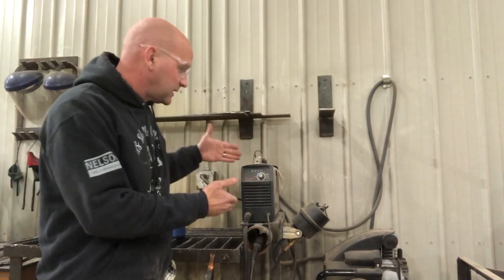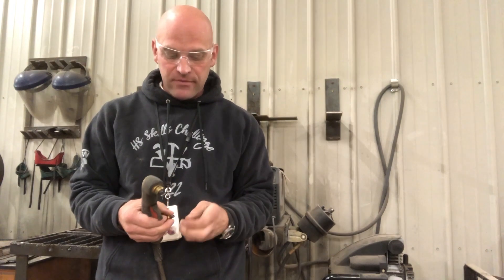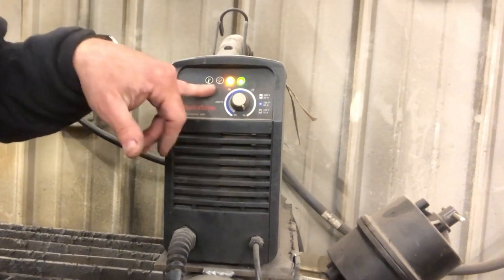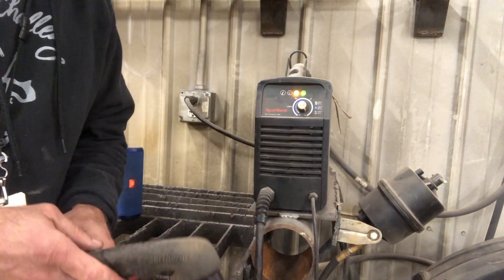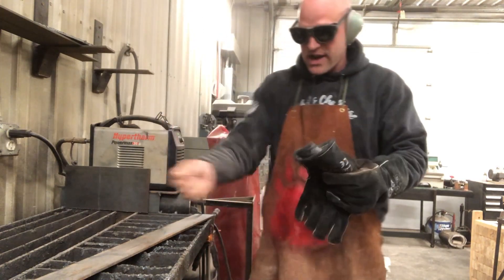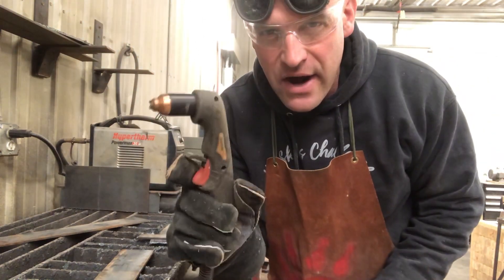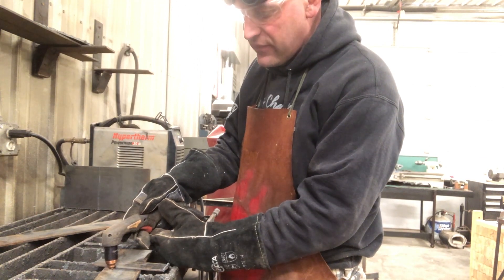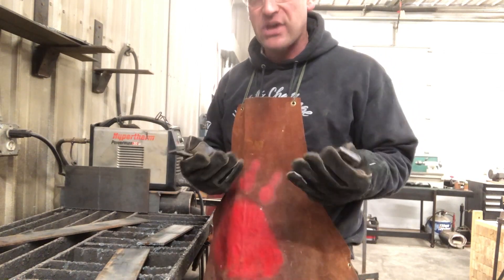How to use a plasma cutter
The plasma cutter is a great tool to cut metal when you want to cut irregular shapes or the shop's chop saw is busy.
Safety is paramount when operating the plasma cutter and all of the rules need to be followed.